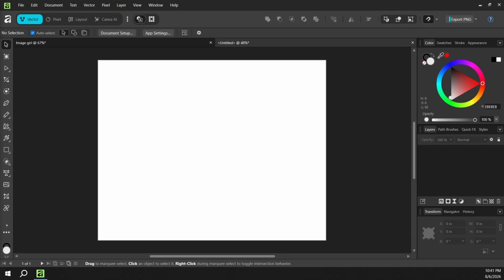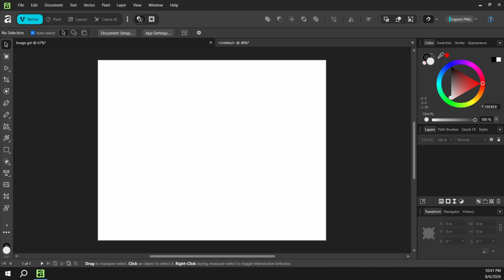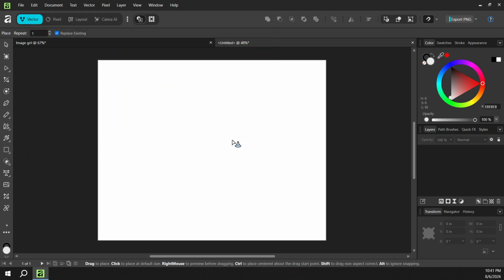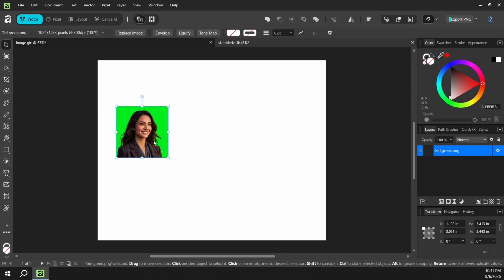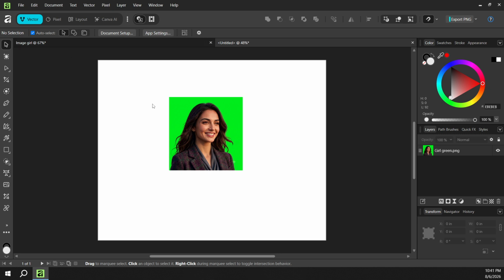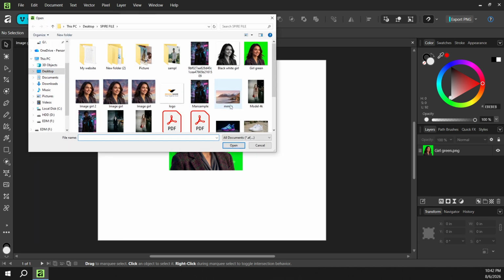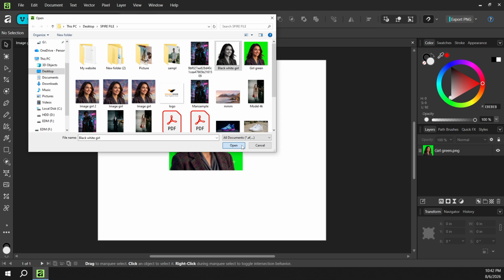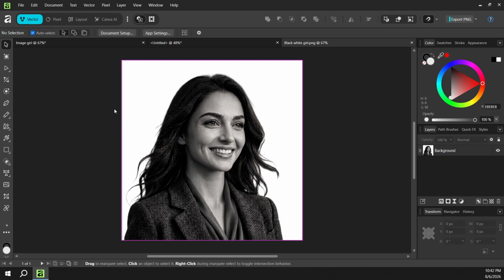How To Add External Photo Into Affinity [2026 Guide]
How To Add External Photo Into Affinity